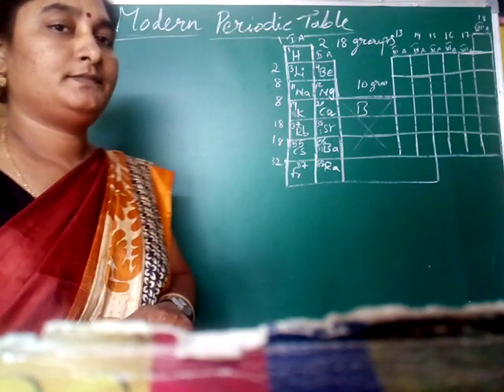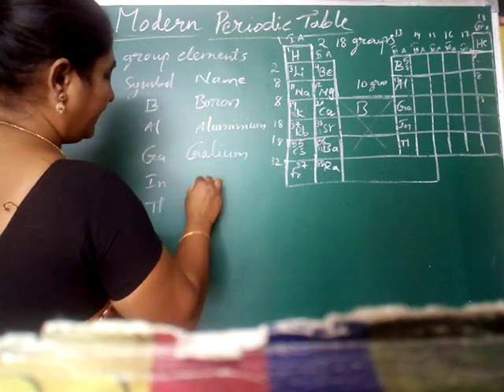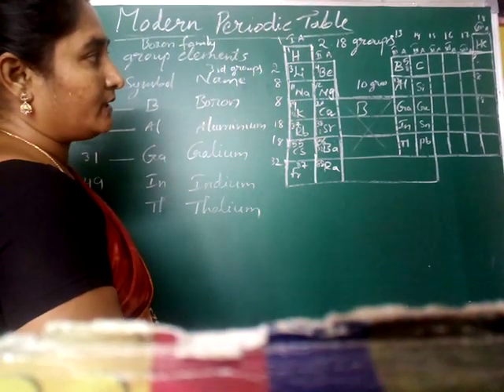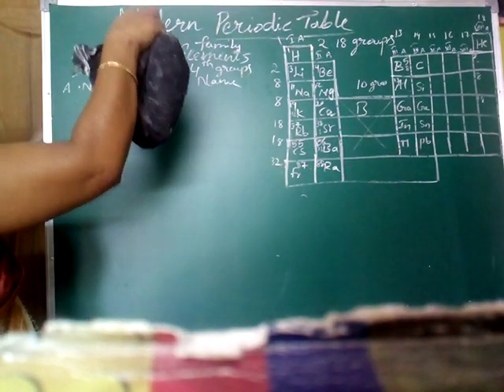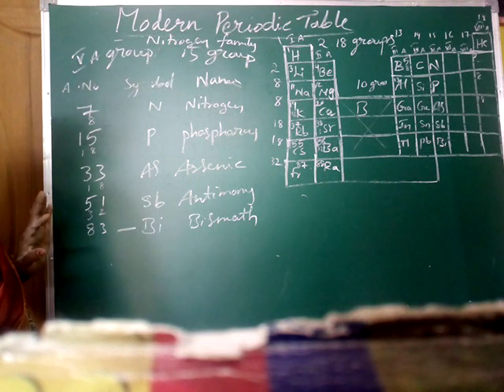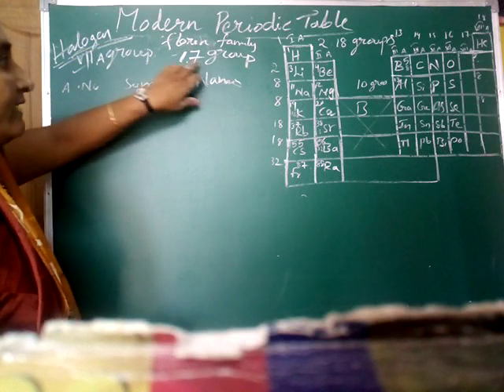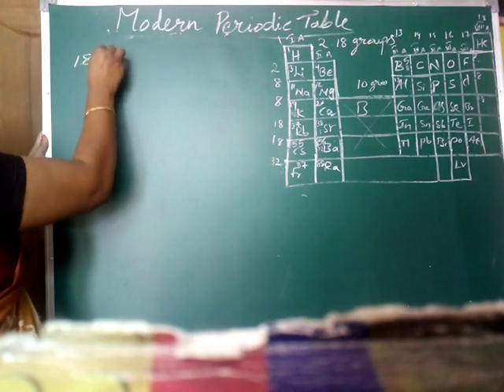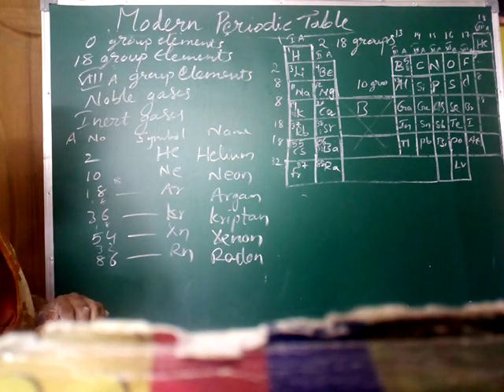17 September 2020